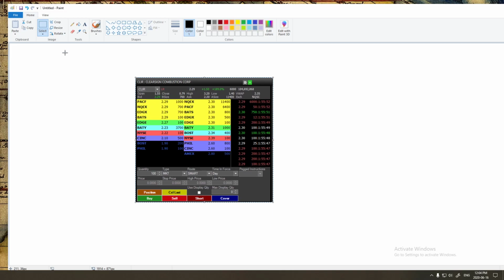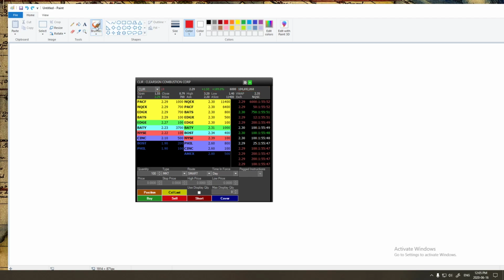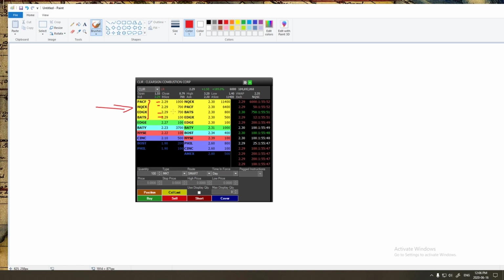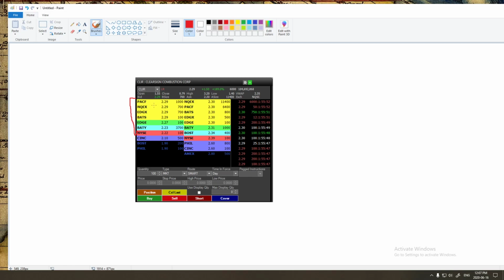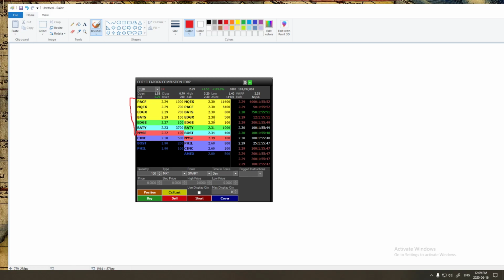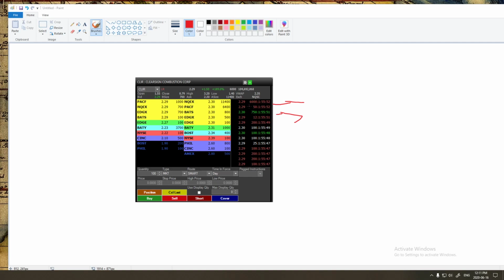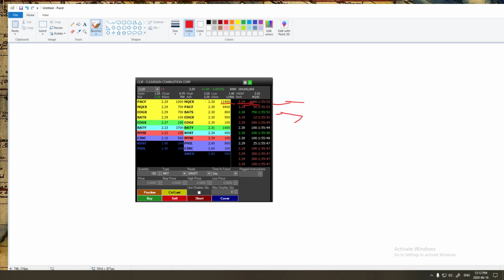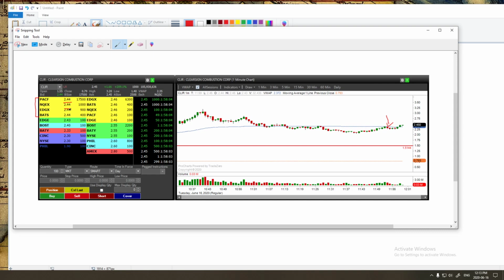How to Read Level 2 Time and Sales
How to Read Level 2 Market Depth:
Bids are the buyers
Asks or Offers are sellers
Colors: No meaning, but can show buyer or seller stacking orders